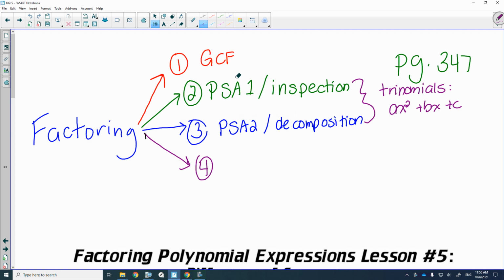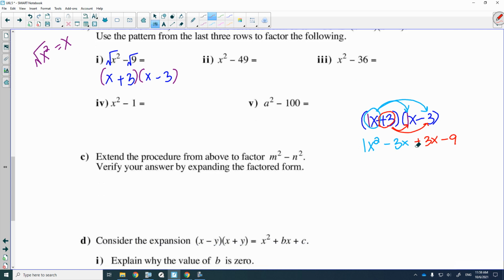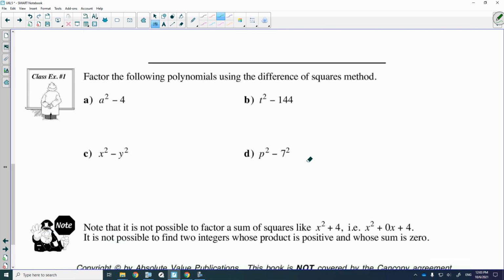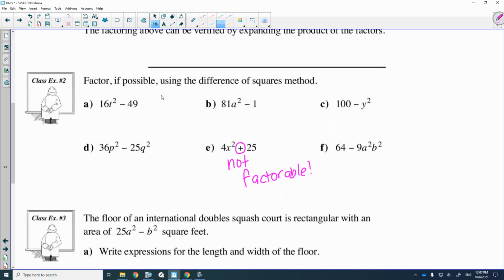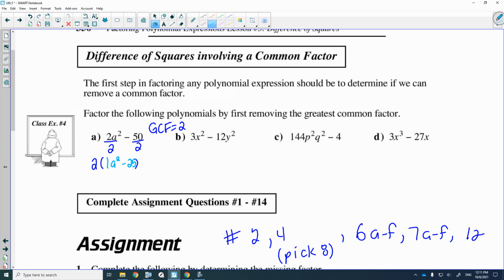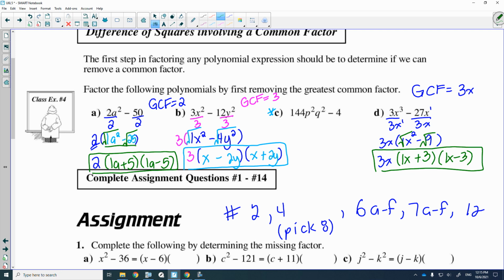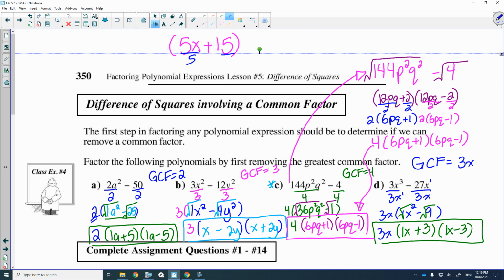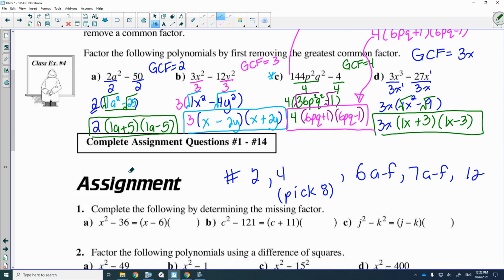Factoring Lesson 5 (Difference of Squares)